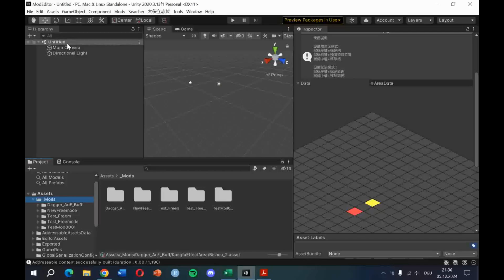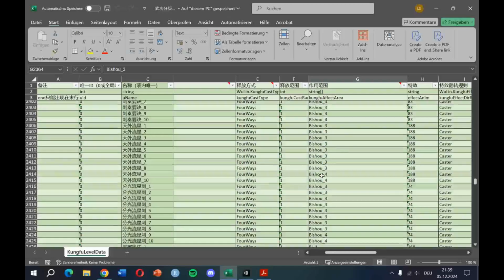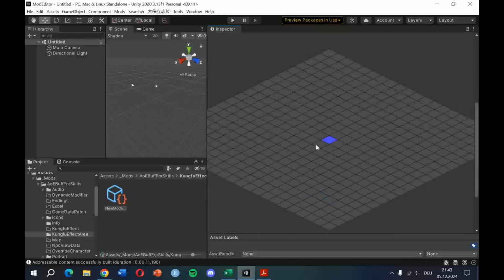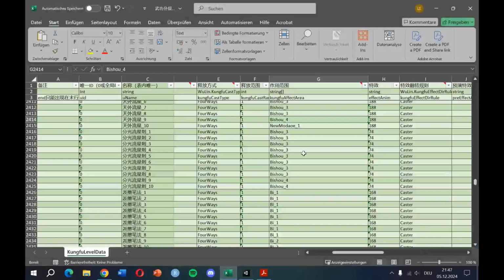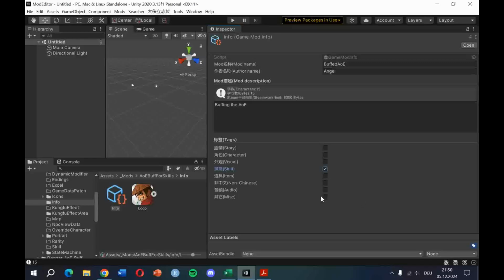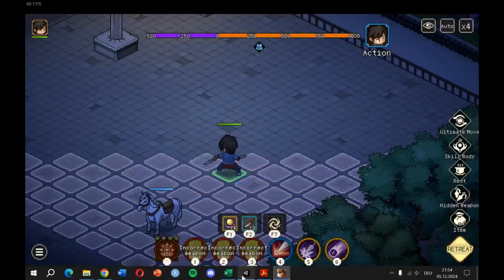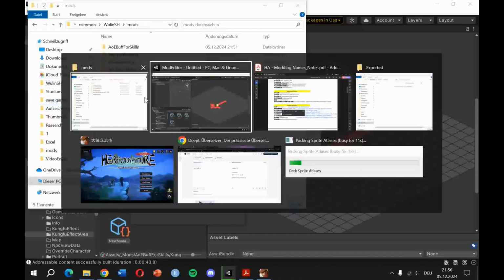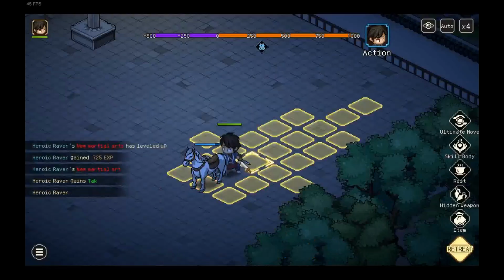Modding AoE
Hero's Adventure: Road to Passion
大侠立志传：碧血丹心